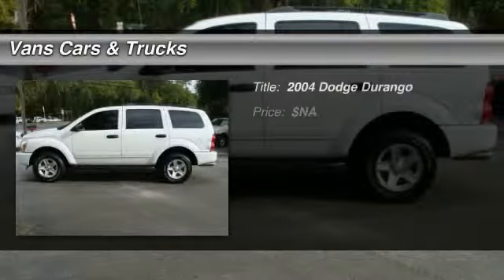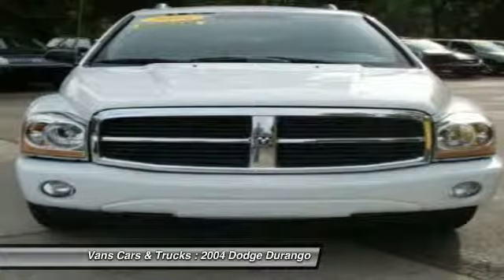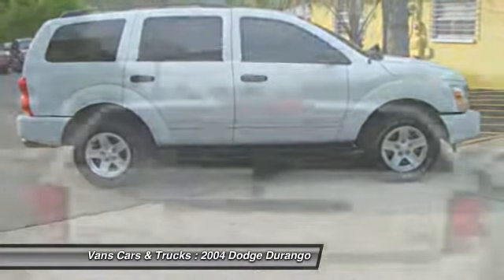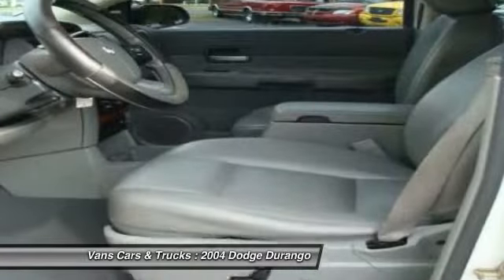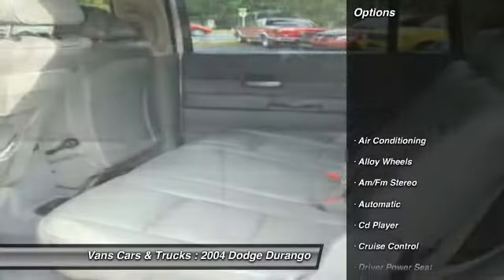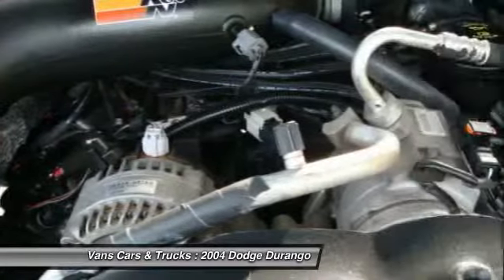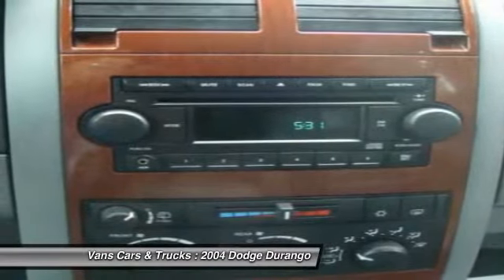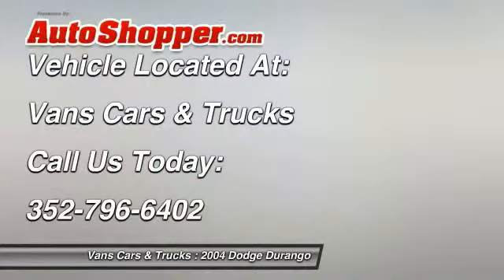2004 Dodge Durango Brooksville FL 34601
2004 Dodge Durango